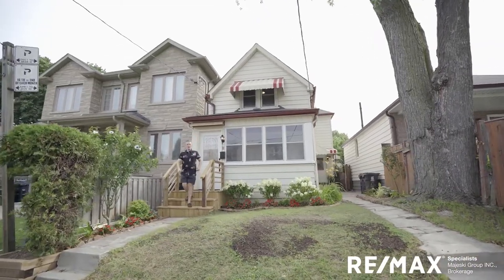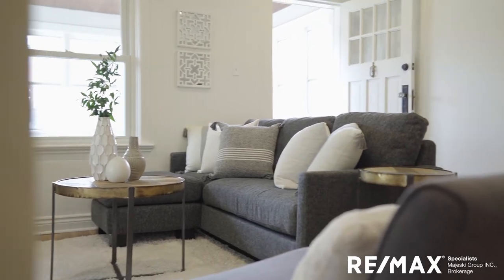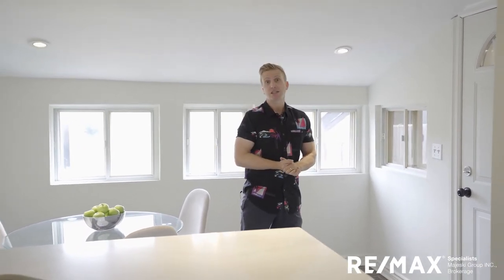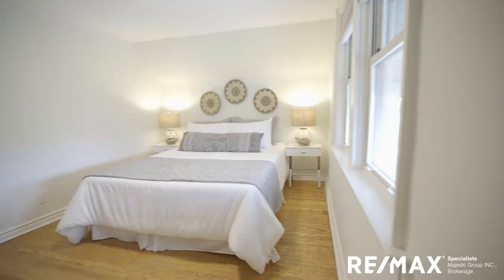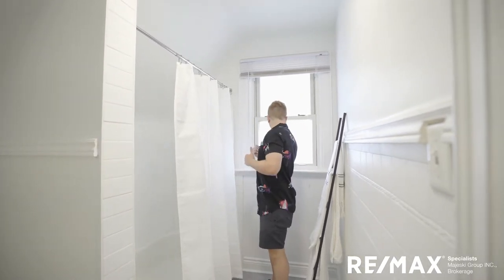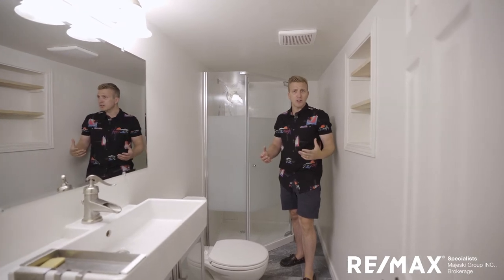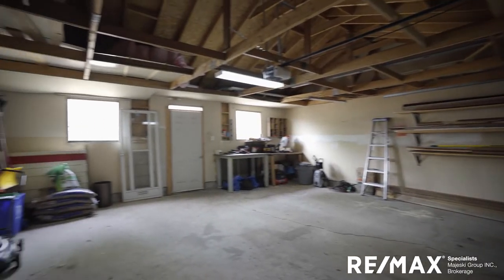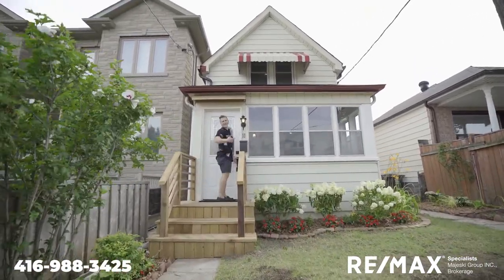11 Lapp St. | The Junction | Gorgeous home! | BRANDED